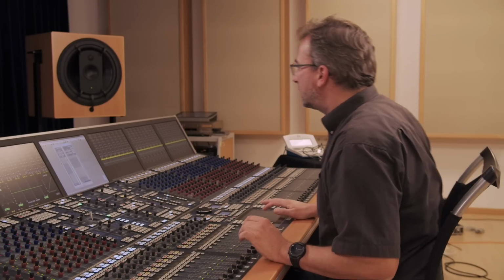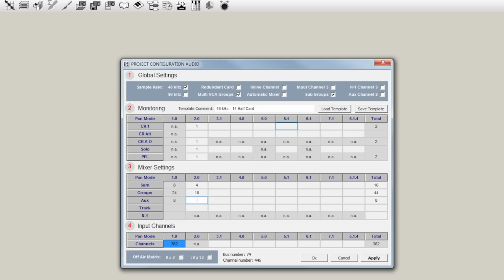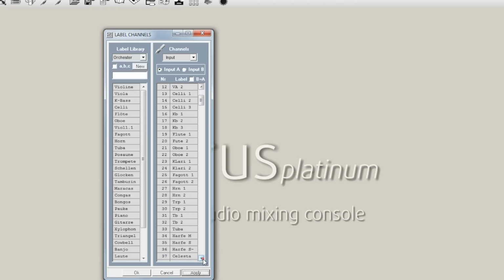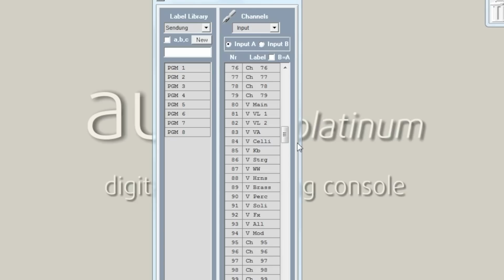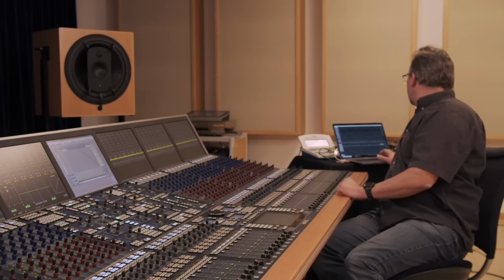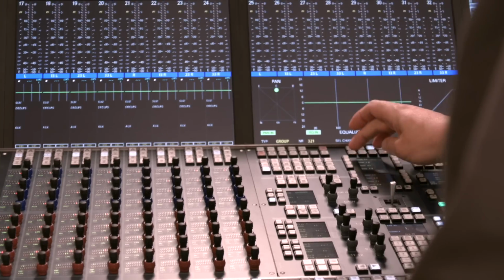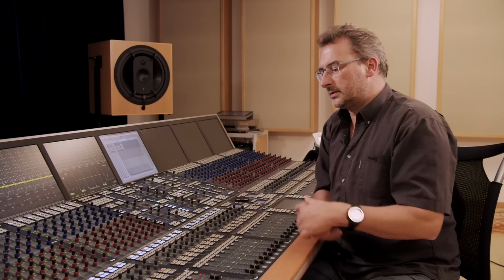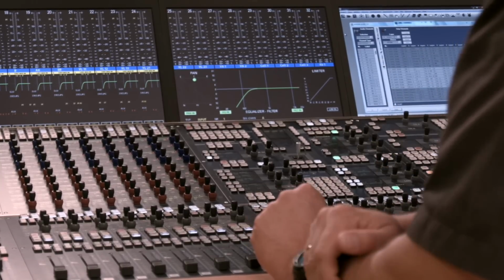Mixing classical music live - with Carsten Kümmel # Video 2: Mixing Symphonic Orchestras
Carsten Kümmel is a specialist for live sound in classical music with a breathtaking list of references: He's touring with live productions like Disney in concert or The World Of Hans Zimmer and is a neverending well of hints and tricks when it comes to produce the finest possible live sound for a classical orchestra – be it a symphonic orchestra, an opera, film music or crossover.